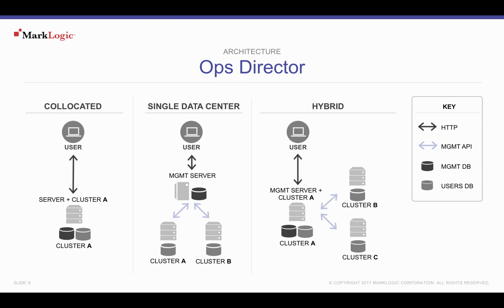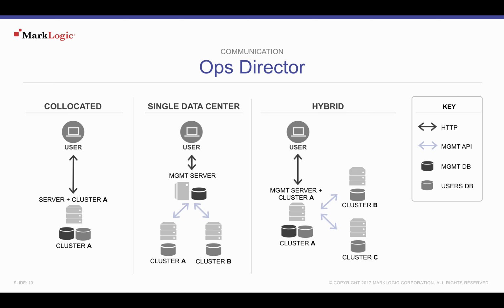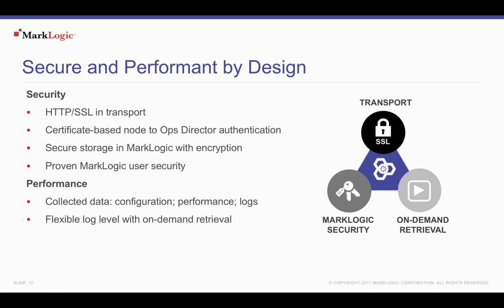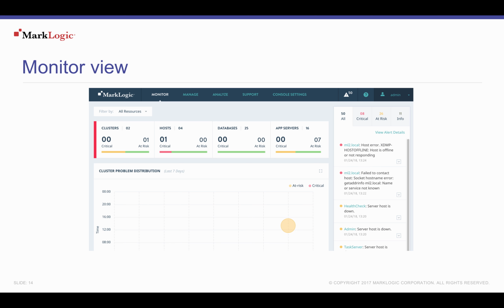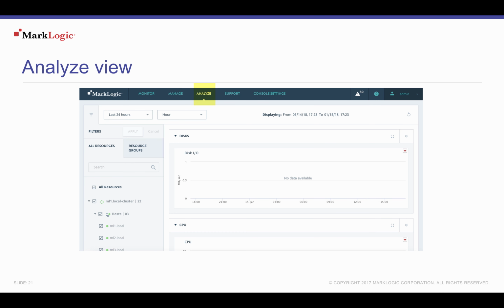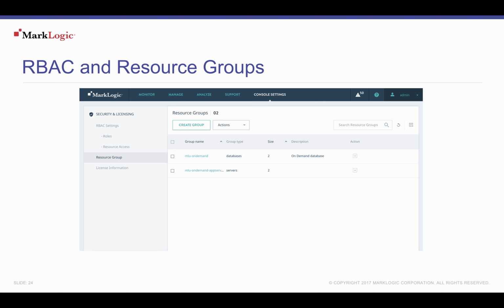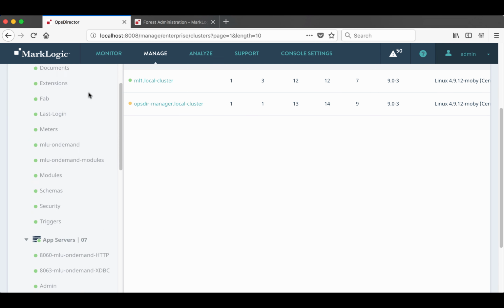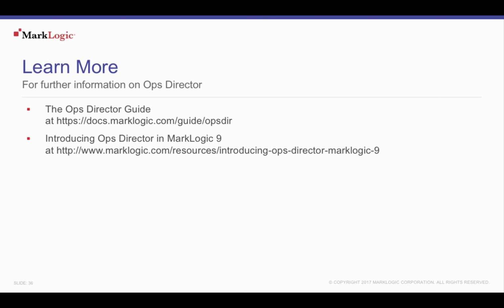Managing Clusters with Ops Director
Learn about Ops Director, a consolidated view of your MarkLogic infrastructure, to streamline monitoring and troubleshooting of clusters with alerting, performance, and log data. Ops Director provides enterprise-grade security of your cluster configuration and performance data with robust role-based access control and information security powered by MarkLogic Server.